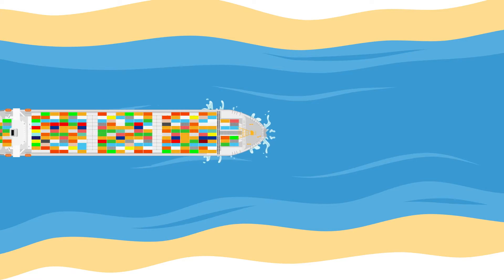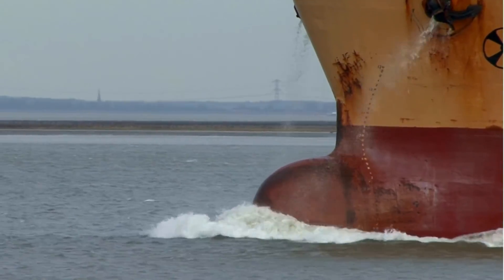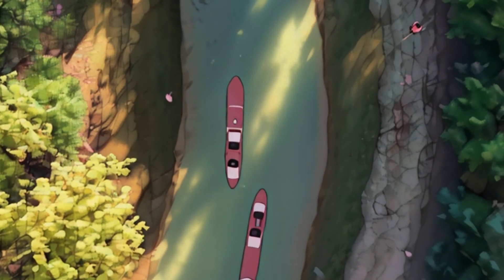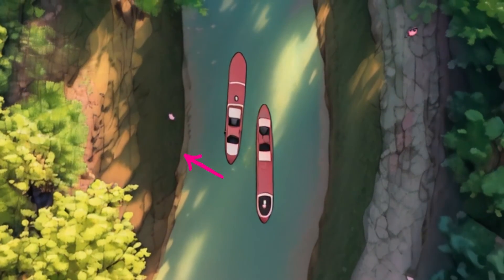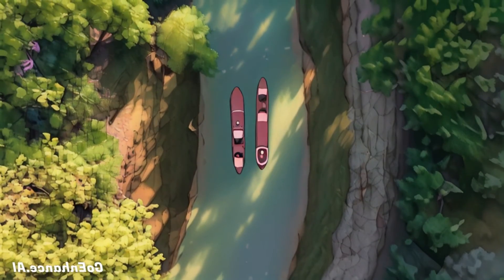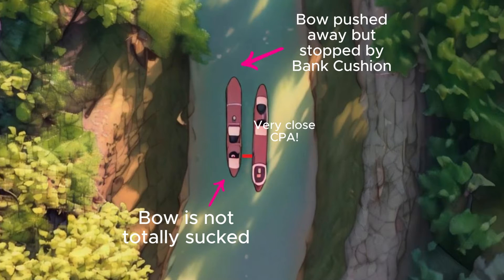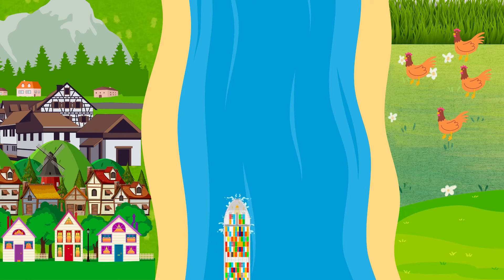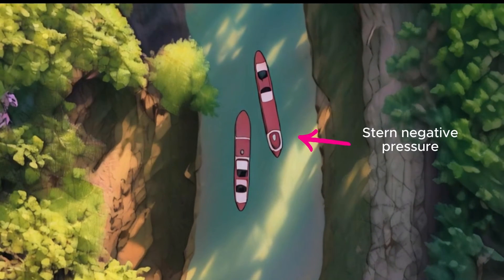Explaining Hydrodynamic Forces in a Nutshell During Overtaking Situation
Hydrodynamic Effects: Understanding Bow Pressure, Stern Suction, the Ship's Pivot Points, Bank Cushion, and Bow Suction Effect.

Ships involved in an overtaking situation while navigating in narrow channels or canals need to understand the hidden forces surrounding them especially when getting closed to the banks, passing a ship in a head-on situation, or even a simple overtaking with another vessel.

Ever wondered why ships collide in narrow channels during overtakes? It's not just bad steering!  This video dives into the  hidden forces acting underwater that can cause disaster.  We'll explore the science behind  bow pressure, bank suction, and pivot points,  and how they impact overtaking maneuvers.

See a dramatic simulation of a near-miss collision, then learn how to  safely overtake slower ships in tight spaces.   This video is perfect for captains, crew, or anyone fascinated by the physics of large vessels.

By understanding and anticipating these forces, navigators can take appropriate actions to ensure safe overtaking maneuvers.